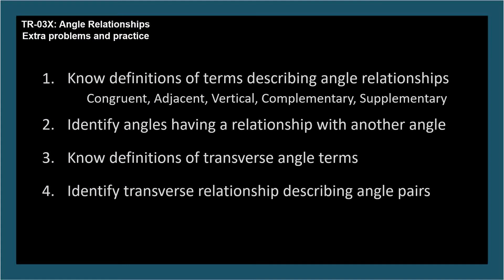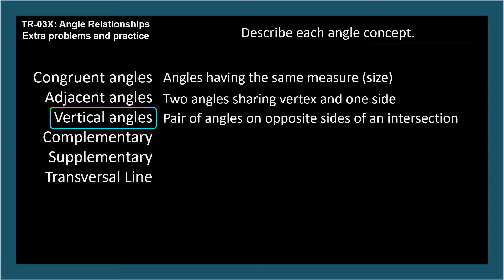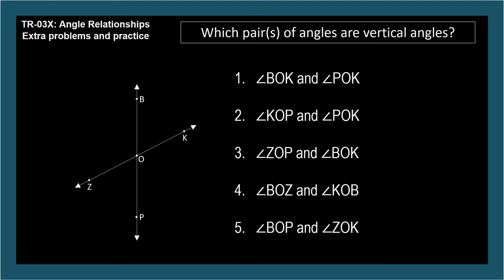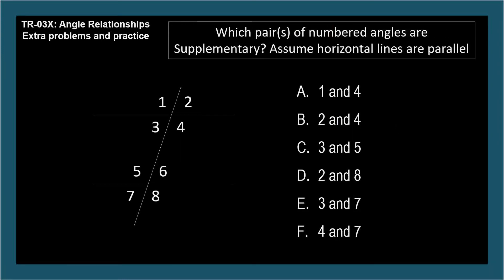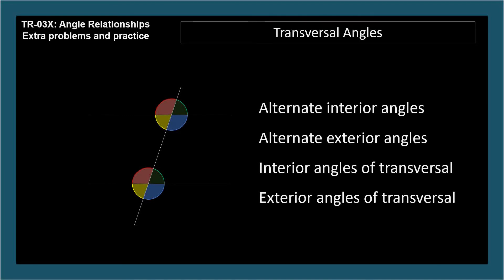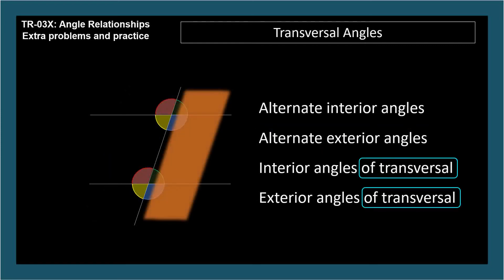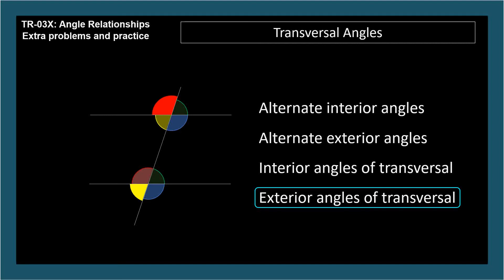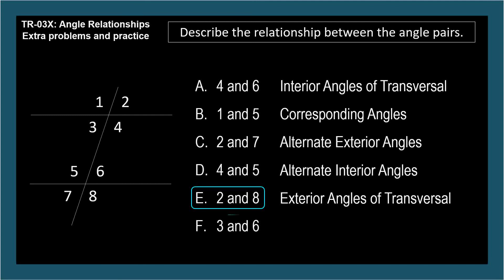TR-03X: Angle Relationships (Trigonometry series by Dennis F. Davis)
Additional material including sample problems and drills for the material introduced in TR-03:  Angle Relationships

Next video: TR-04 Angle Measurement in Degrees